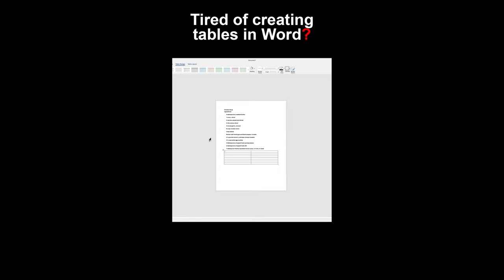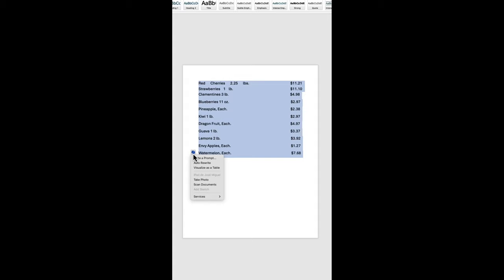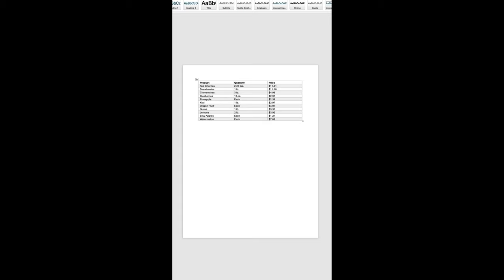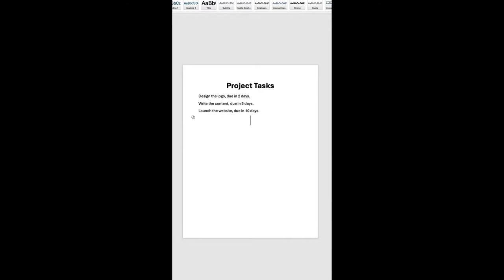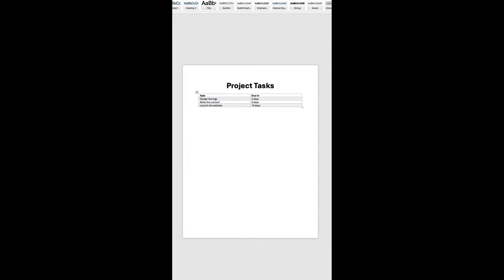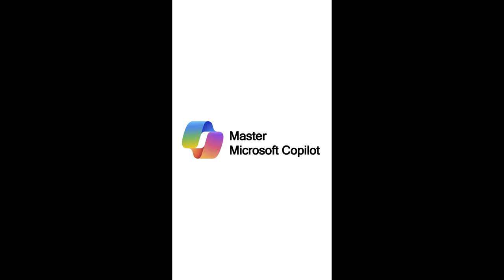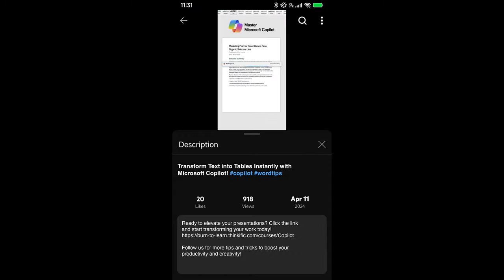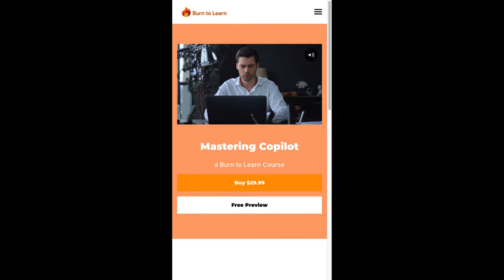Transform Text into Tables Instantly with Microsoft Copilot!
Ready to elevate your presentations? Click the linkand start transforming your work today!

Follow us for more tips and tricks to boost yourproductivity and creativity!

Tired of creating tables in Word? Let’s upgrade your skills! Instead of manually formatting, simply highlight the text you want to turn into a table, click on the Copilot logo, select 'Visualize as Table,' and boom! You’ve got a perfectly organized table with rows and columns. Super easy to read.
Now, let’s say you have a list of tasks for a project:
Just highlight that list, click 'Visualize as Table,' and watch the magic happen. Instantly, you’ve transformed those tasks into a clean, structured table with tasks, descriptions, and deadlines. So much better than a jumbled mess of text, don’t you think?

In our course, 'Master Microsoft Copilot, you will learn from countless practical examples just like these, taking you from beginner to pro. Don’t wait click the link below and  gain the upper hand in your work with Copilot. See you in the course!

Do you like our content? Buy us a cup of coffee!